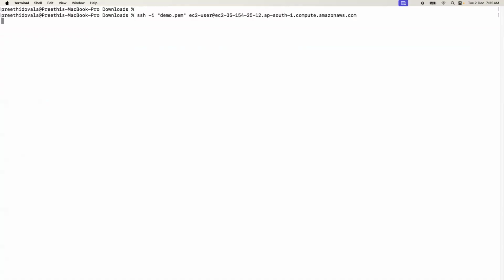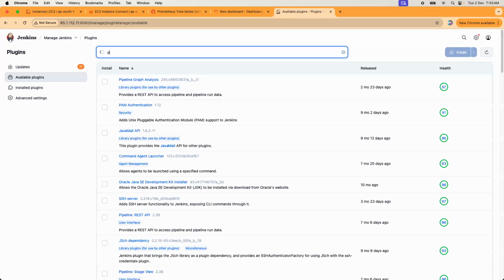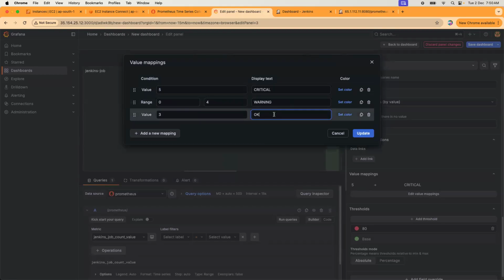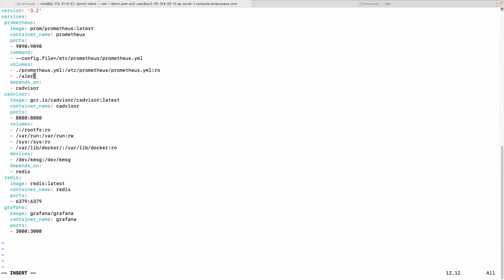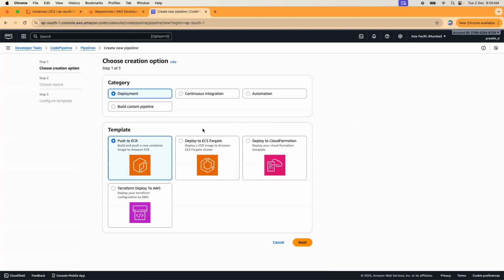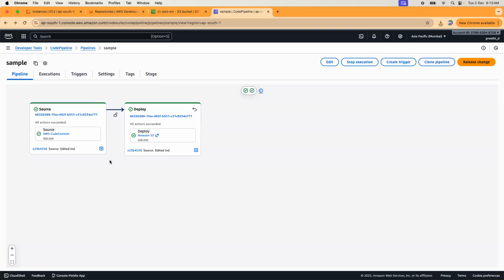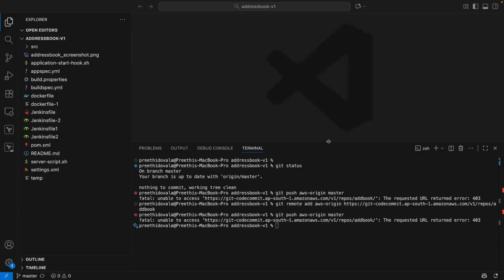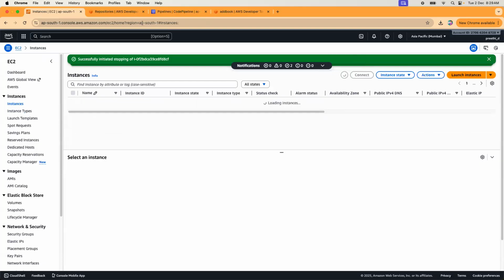DAY 38 DEVOPS BATCH OCTOBER 2025 | Prometheus & Grafana - 2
In this technical training session, Preethi demonstrated the setup and configuration of Prometheus and Grafana for monitoring systems, including the installation of plugins and creation of dashboards for visualizing metrics. She then covered the configuration of Prometheus to monitor multiple servers and set up alert rules, including the process of creating and managing alerts through the Prometheus interface. The session concluded with a demonstration of AWS Developer Tools, specifically Code Commit, CodeBuild, Code Deploy, and Code Pipeline services, along with instructions for pushing code to remote repositories and setting up deployment pipelines.